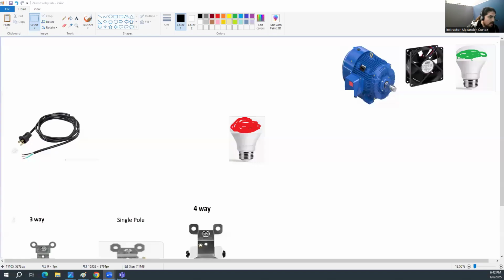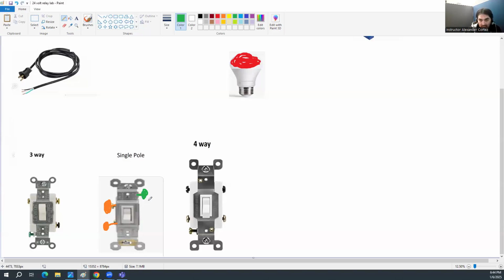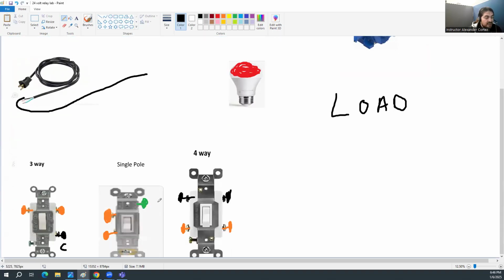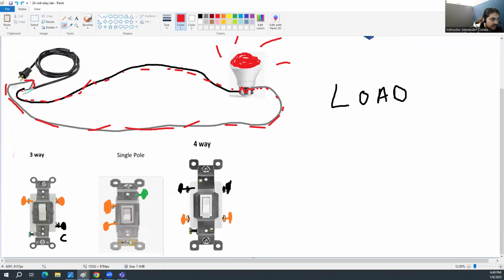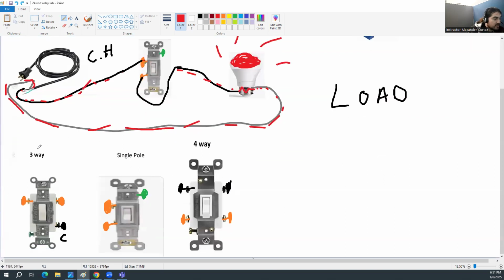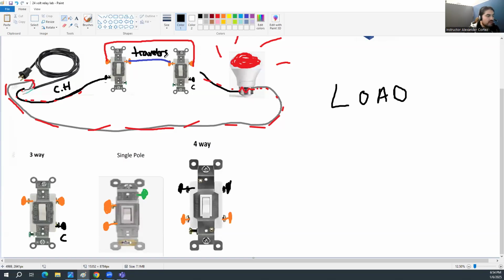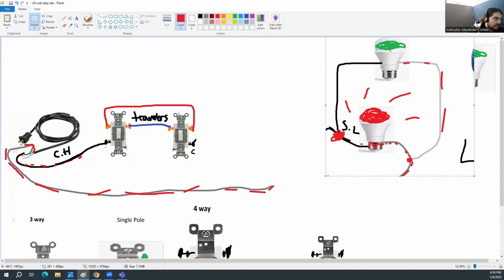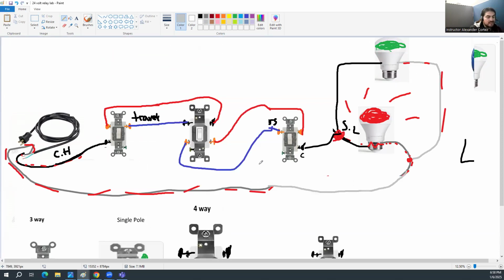Understanding Single Pole, Three-Way, & Four-Way Switches: How They Work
In this video, we dive into the essentials of single-pole, three-way, and four-way switches—core components every electrical trainee (ET) needs to understand. From basic operation to practical wiring applications, we’ll cover why mastering these switches is crucial for residential and commercial electrical work.

Please note: this video does not cover grounding and bonding. Those critical topics will be addressed in a separate, dedicated video to ensure a complete and thorough understanding.

Whether you're just starting out or looking to refresh your skills, this video will help you build a solid foundation in switch control and layout. Let’s power up your knowledge!

⚠️ Safety Notice ⚠️

Electricity is dangerous and can cause serious injury or death if not handled properly. Always ensure you are qualified, competent, and trained before attempting to wire or work on any electrical system. When in doubt, consult a licensed professional. Your safety is priority #1!